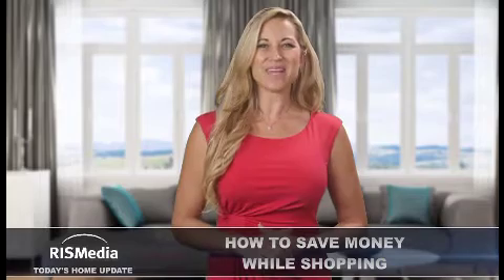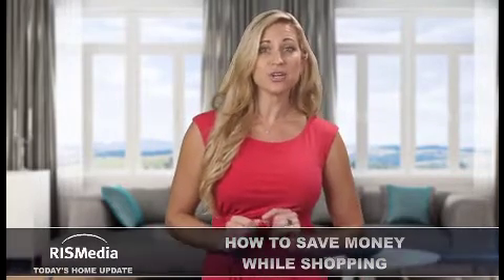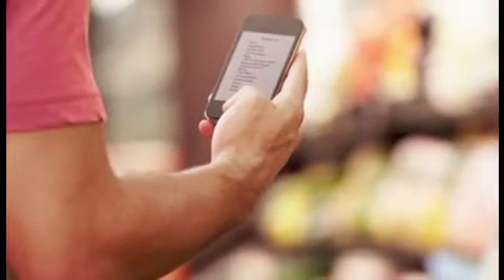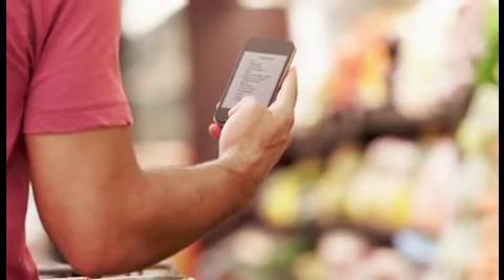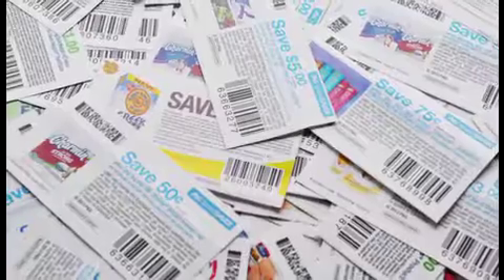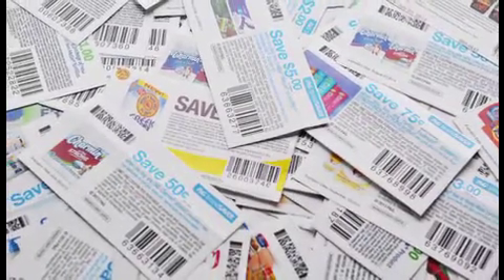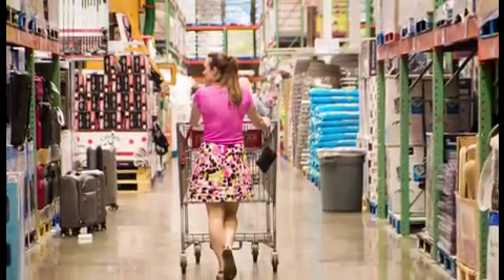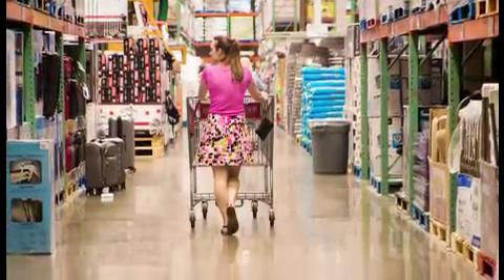How to Save Money While Shopping | RISMedia's Home Update